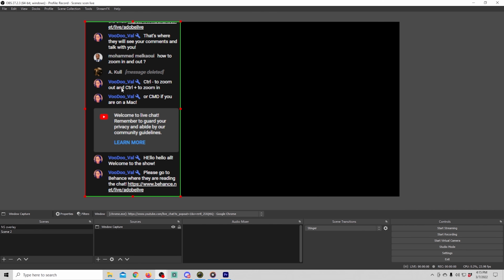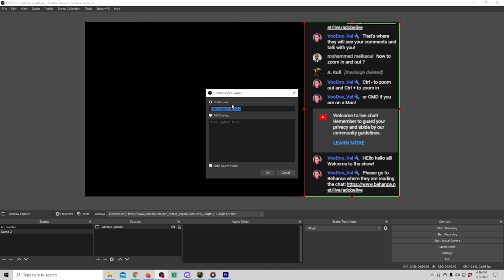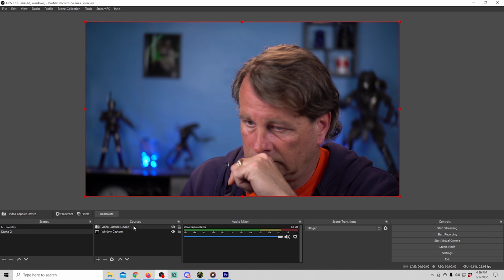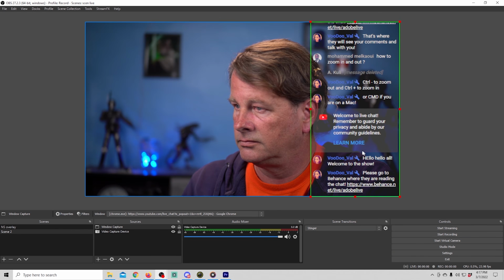Live Stream With Chat in OBS that JUST WORKS!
Maybe you tried Streamlabs chat overlay, or StreamElements chat overlay and they just don't work consistently. They just don't.

And if you aren't using a PC you cant use the Twidget one either which works great but does require an install and some setup.

Today I show you a super simple way to get your stream chat on screen 100% of the time without any issues and no installs.